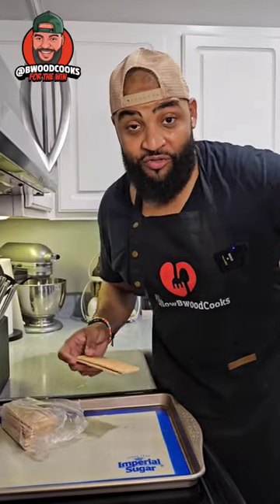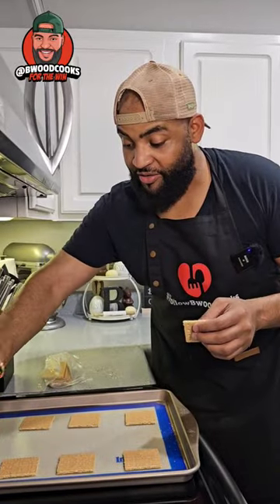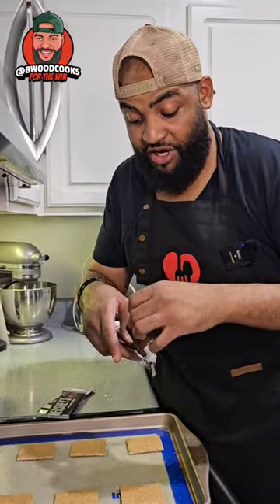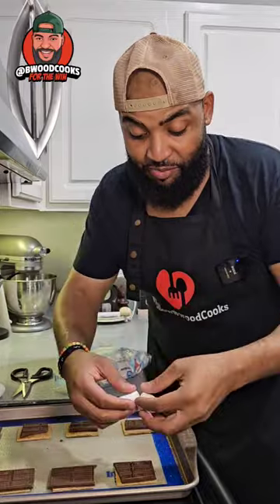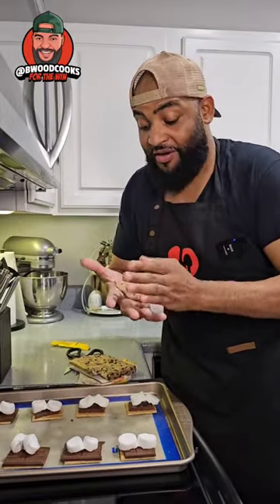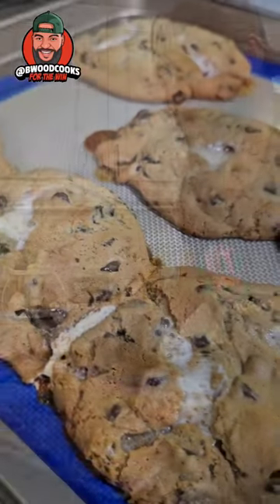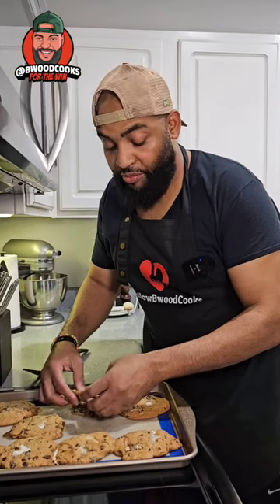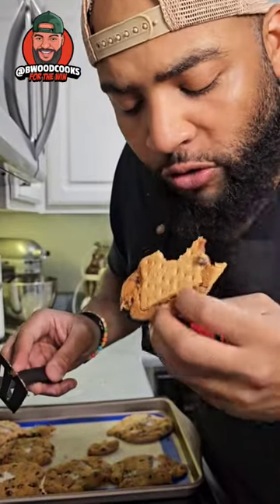Big Back Classic: S'more Cookies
I stumbled upon this recipe and had to give it a shot. It's a breeze to make, all you need are graham crackers, Hershey's chocolate bars, marshmallows, and cookie dough. Pop it in the oven at 350°F for 10 to 15 minutes, and the rest is history. Hope you like this recipe I found on Big Back University, we have S'more Cookies For The Win.